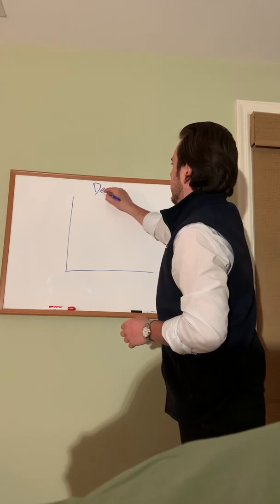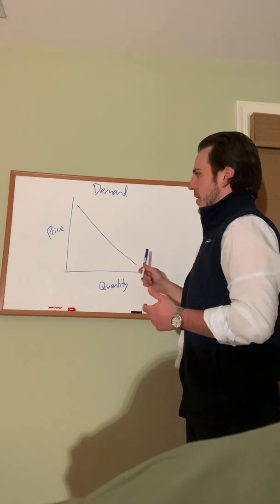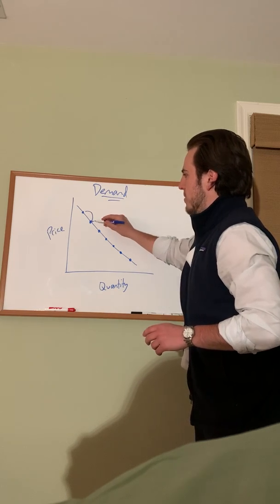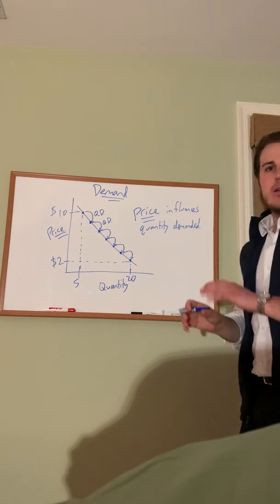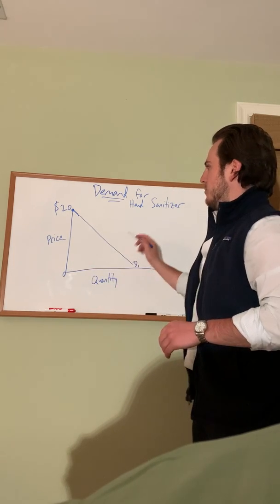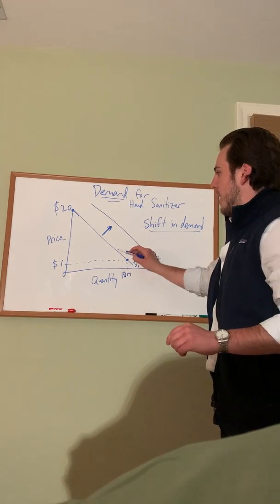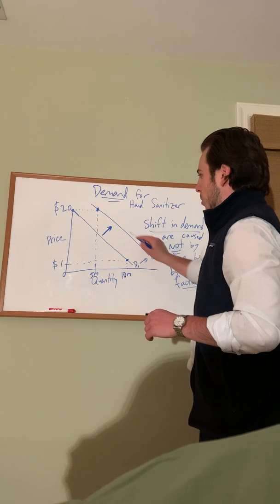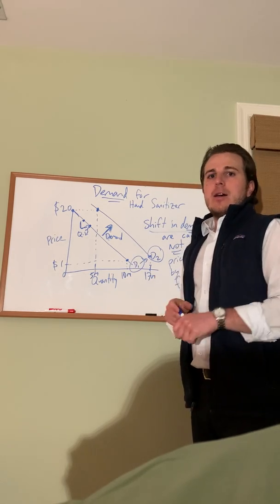Quick Review: Demand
Mr. Greenberg sets up in Virtual Room 205 to review the economic concepts of: demand, quantity demanded, demand curve, shifting demand, and diminishing marginal utility.